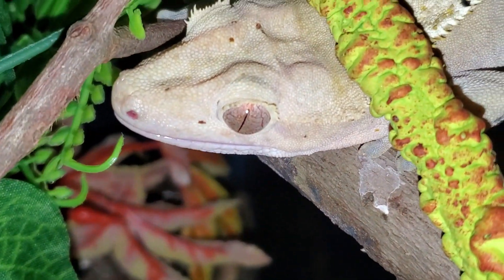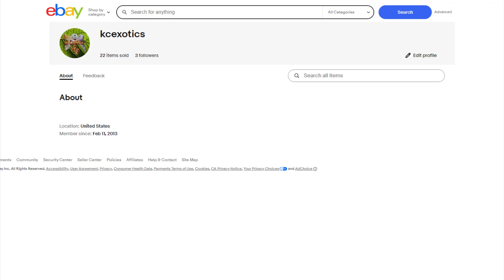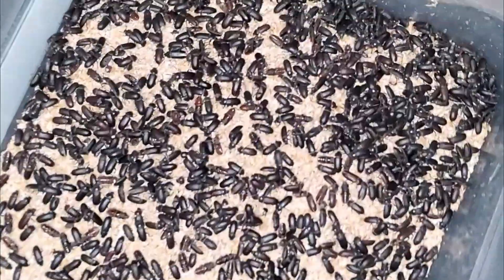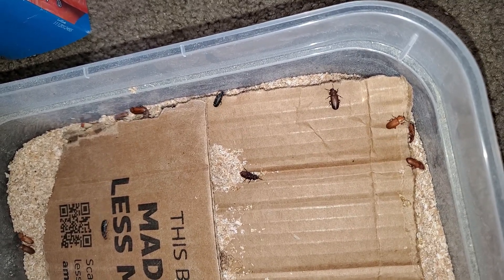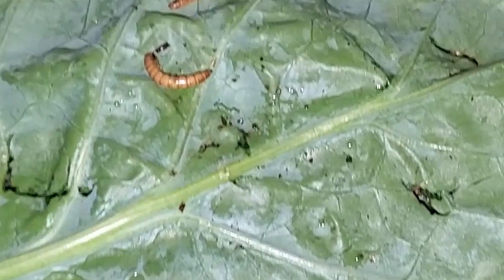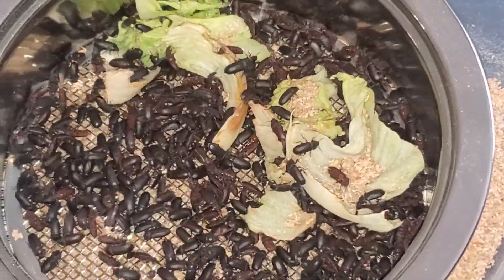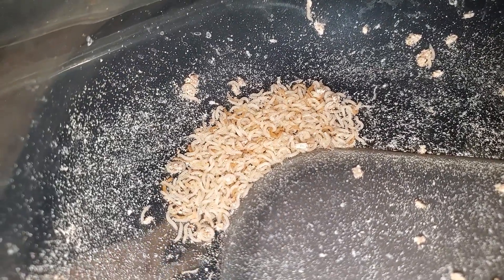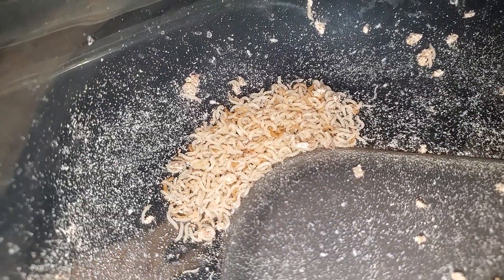Start your own mealworm farm - How to breed Mealworms Easy -Mealworm colony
Start your own mealworm farm - How to breed Mealworms Easy - mealworm colony - Tenebrio molitor

0:00-0:35 Intro
0:35-1:26 Beetle Setup
1:26-1:52 Food
1:52-3:12 Harvest and Routine
3:12-4:33 Larva care and Moisture
4:33-5:27 Pupa control
5:27-7:28 Beetles and Colony control
7:28-8:12 Closing
8:12-8:47 Outro

Learn essential tips about starting your own mealworm colony and proper mealworm care in this comprehensive guide! Discover the ideal mealworm habitat setup and learn about selecting the right mealworm substrate for optimal results. This complete guide to mealworm breeding covers everything from basic setup to advanced techniques. 🐛

First, we need to get our bins setup. We need to add about 2-3 inches of substrate, I typically go for about 2 inches. We add a healthy amount of beetles, you actually want a bit of crowding. This will help them flip each other back over. When in small numbers, if beetles flip themselves over, and its often, they will get stuck and could end up dying. When their numbers are dense, beetles are more likely to crawl by, allowing them to grab onto them and turn themselves back over. Too many beetles, obviously, can be an issue. I do not know an exact ratio to try and go for, but I use 1 square foot bins and put about 1k beetles in each one and that seems to work out fine. There seems to be enough space and their tendancy to group together makes it look more cramped than it actually is.

Once we have the beetles settled, it is entirely up to you whether or not you add cardboard, like a toilet paper or paper towel roll cut in half, it isn't nessasary but can increase surface area and possibly allow for more beetles. I suggest feeding moist food every 2-3 days and only add enough for them to eat that day. You want nothing left over. Your veggies can be shaved carrots, potatoe slices, lettuce, collard greens, kale, or most other leafy greens. This is mostly to provide moisture, so we want a veggies with a lot of moisture that will dry out instead of molding in case not all of it gets eaten. You technically can do fruit, however, you are more likely to attract fruit flies and grow mold than provide a benfiet to the larva or beetles.

Now we need to pick our day to base our week on. I personally do monday. So, monday is setup, harvest, and feed day. I start with the beetle bins. I set 2 empty bins up and take the beetle bin and pour it through a sifter over 1 of the empty bins. This catches all of the beetles and any large food particals and seperates them from the substrate. The substrate is where all of the eggs are. Now, we take the other empty bin, pour our substrate in, and deposite our beetles into their new enclosure, and give them some food. We now want to set aside the bin we used for our beetles to allow for any eggs that were laid on the bottom of the bin to hatch. Mealworm eggs typically hatch between 7-10 days if your temperature is fairly warm. This aligns almost perfectly with a weekly schedule. By the time you go to do your next harvest, check your used beetle bin and you will see hundreds of mealworms that would have been crawling around in your substrate, potentially destroying or damaging egg clusters as they seek after moisture. Take these larva and place them with last weeks collection. Now this bin is ready to be reused as an enclosure for your beetle colony. So, my rule of thumb is, 2 bins for every 1 colony. This rotation should increase your production as you are eliminating 2 problems. The first, not having harvested all of your worms. The second, reducing potential damage to eggs. If you follow my logic, there should be an increase to yield as you will have next to no cross over between collections. Anyhow. Now, if you have another beetle bin, repeat these steps. If not, move to the next step.

Now we tend to our larva. Much like the beetles, we feed them every 2-3 days, depending on how you choose to do it. I prefer to use more nutricious food for the larva than the beetles, so shaved carrots, kale, and collard greens are good choices. For freshly harvested mealworms, my go to way to provide moisture for them, and remember veggies are mostly for moisture, is to lightly mist the substrate. I touched on this in the previous video, but in case you have not watched it, the entire idea to help mealworms grow is to provide them with lots of food and lots of water. If you do not keep lids on your enclosures, I personally do not

How to make a mealworm farm, In depth mealworm guide, Mealworm Breeding